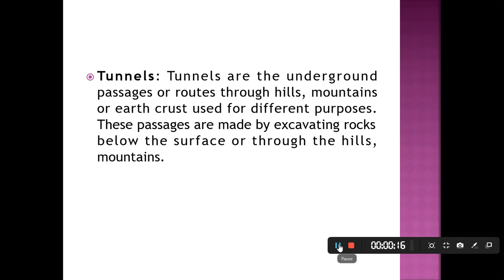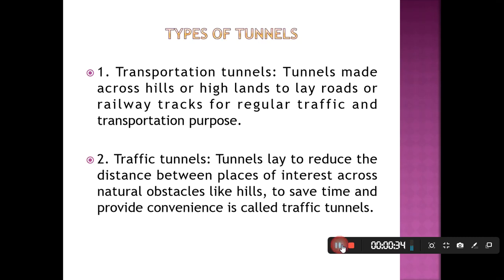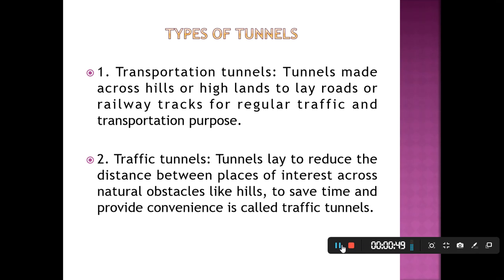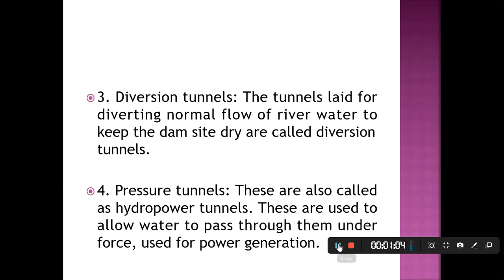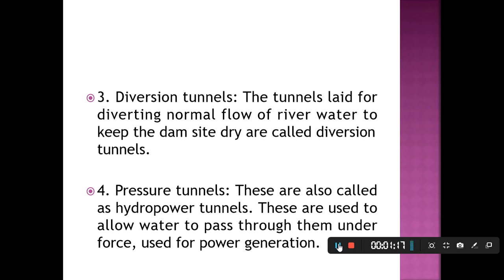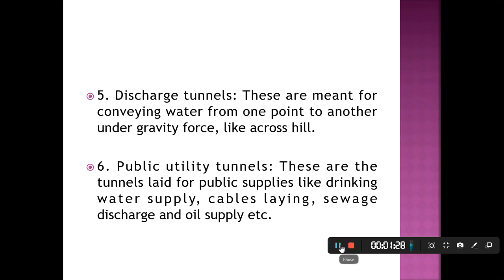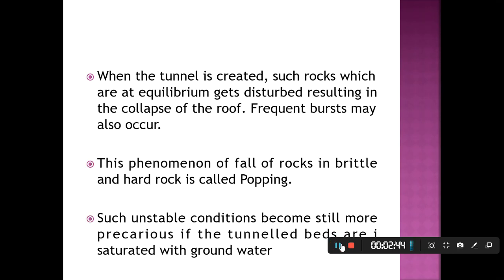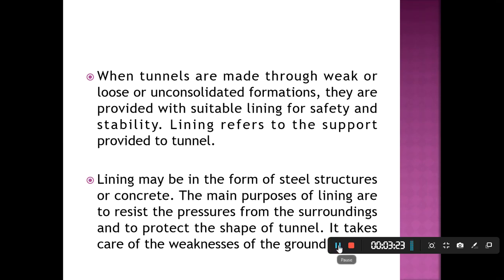GEOLOGICAL CONSIDERATIONS FOR DESIGN AND CONSTRUCTION OF TUNNELS